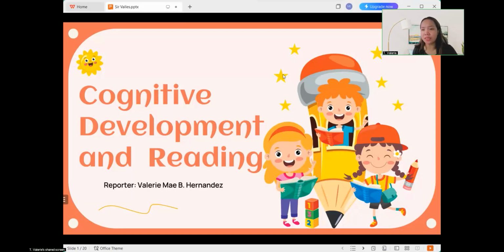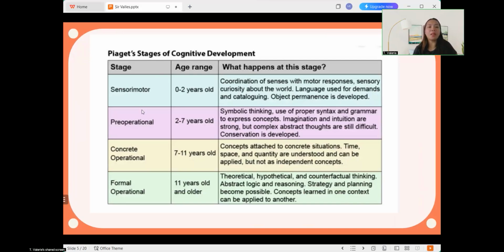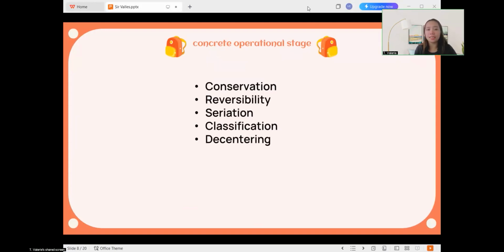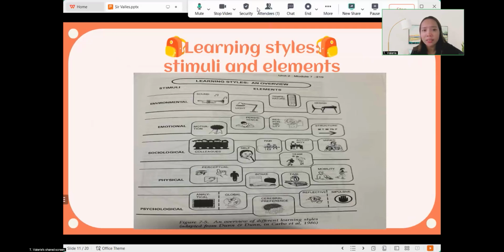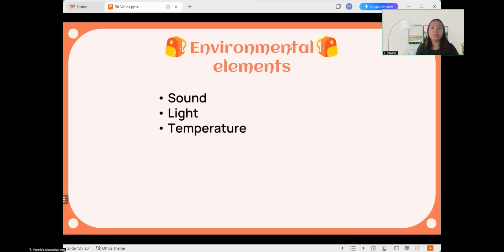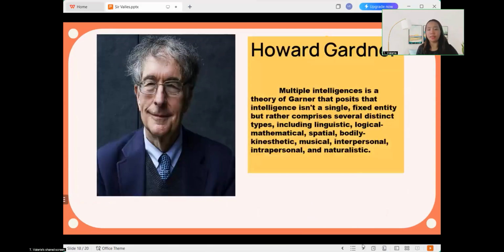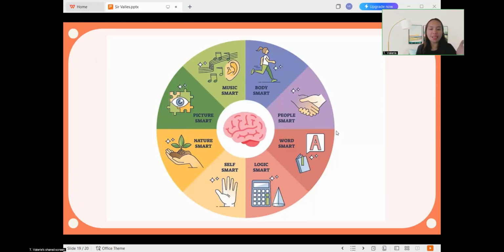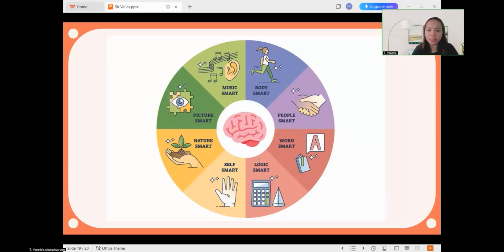Cognitive Development& Reading